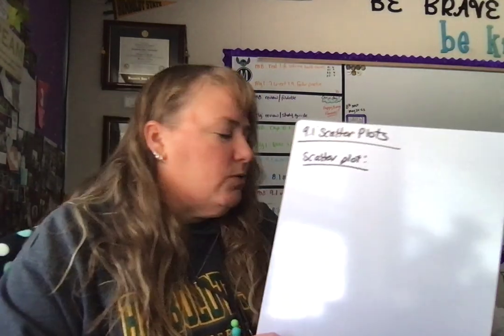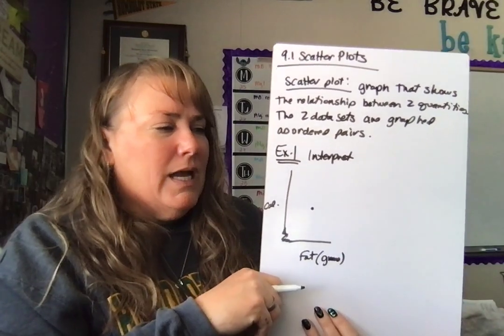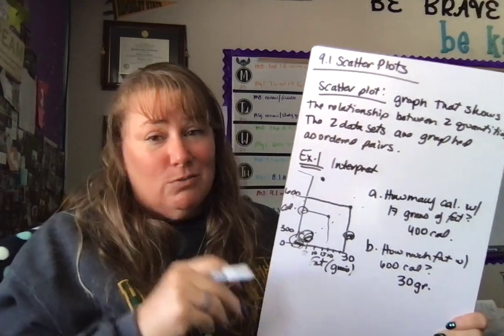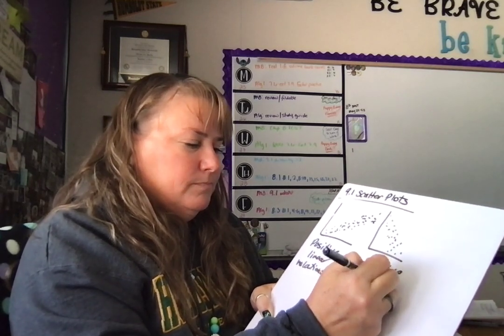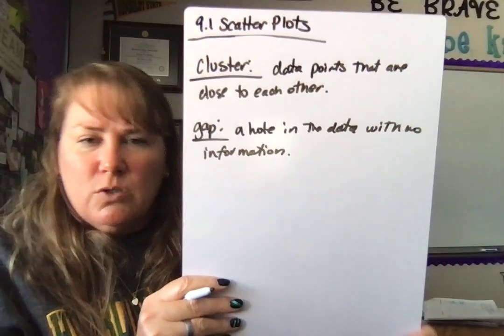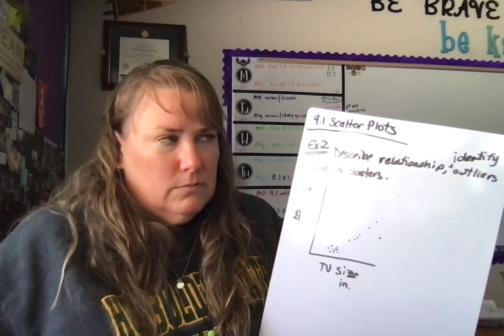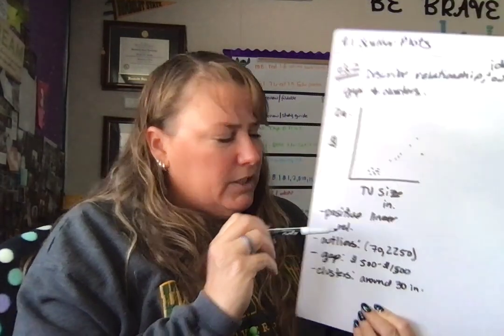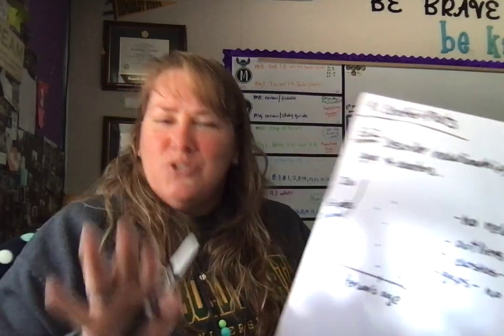9.1 Scatter plots